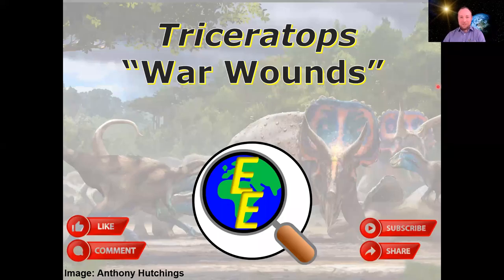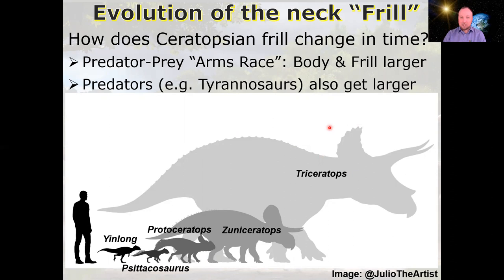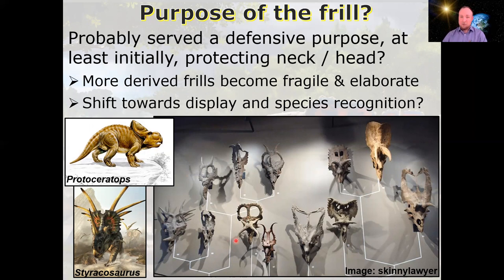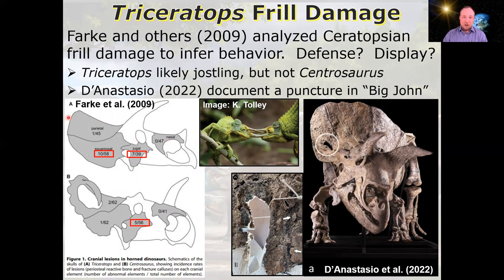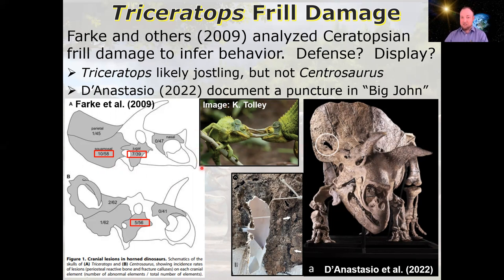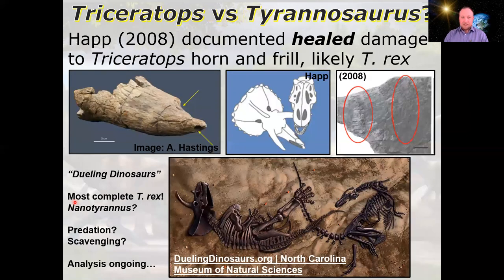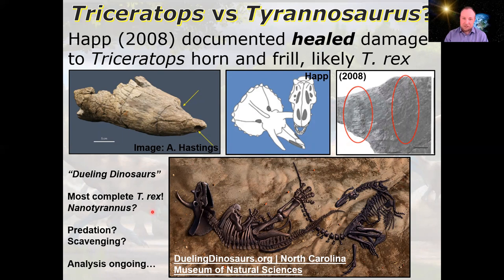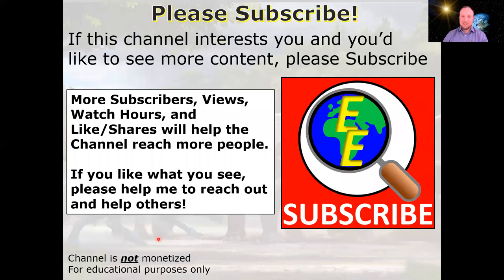Triceratops "War Wounds"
Were Triceratops frills / horns used to ward off predators like Tyrannosaurus rex or for jostling over mates and territory with other "trikes"?  Did the more elaborate and ornamented frills of other Ceratopsians serve the same purpose?  Do we have any evidence of interactions between these animals?

References:
Horner and Goodwin (2006) “Major cranial changes during Triceratops ontogeny”
Farke, A. A., E. D. S. Wolff, and D. H. Tanke. (2009) “Evidence of combat in Triceratops”
D’Anastasio, R., Cilli, J., Bacchia, F. (2022) “Histological and chemical diagnosis of a combat lesion in Triceratops”
Happ, J. (2008). “An analysis of predator-prey behavior in a head-to-head encounter between Tyrannosaurus rex and Triceratops”